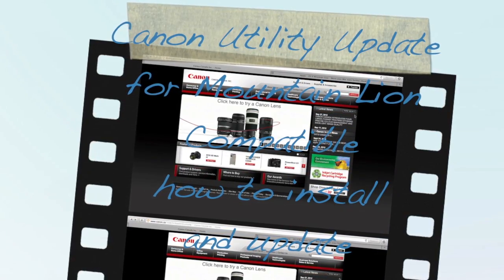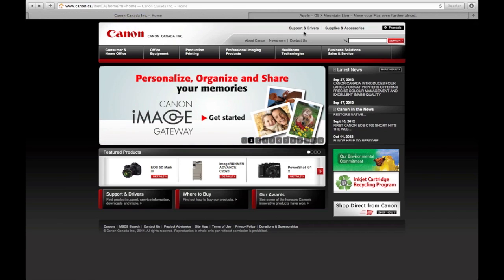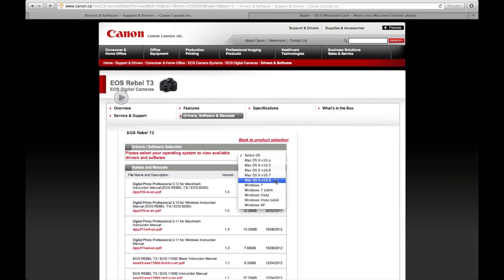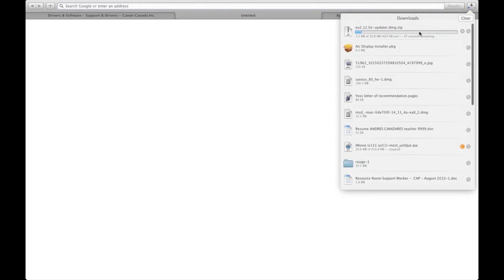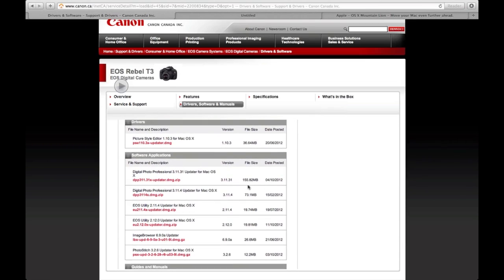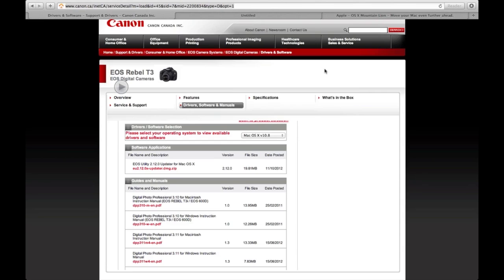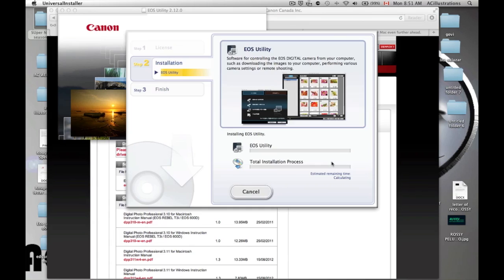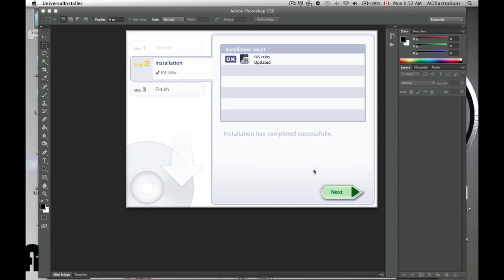How to update Canon Utility for OSX Mountain Lion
How to update Canon Utility for OSX Mountain Lion , now fully compatible